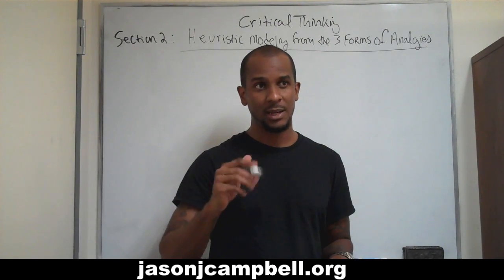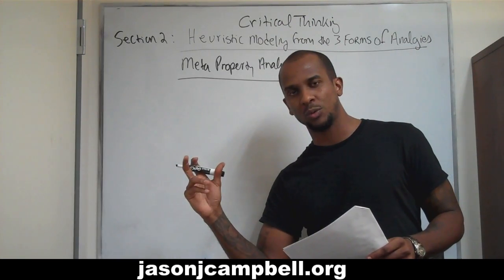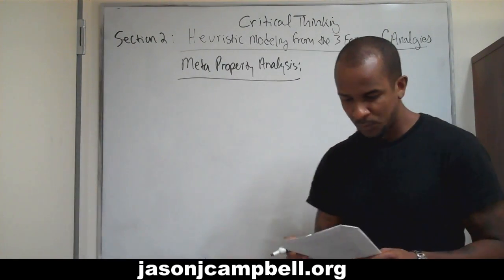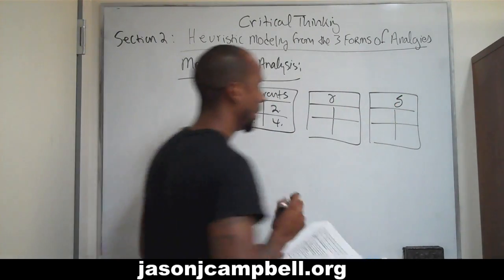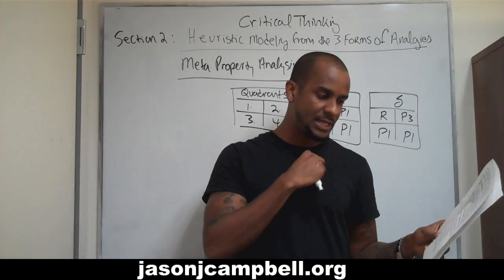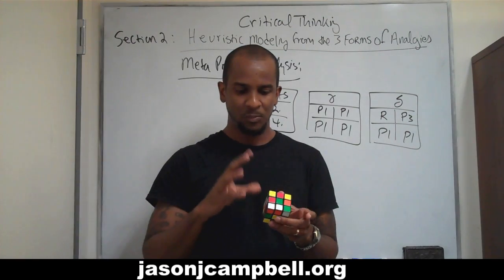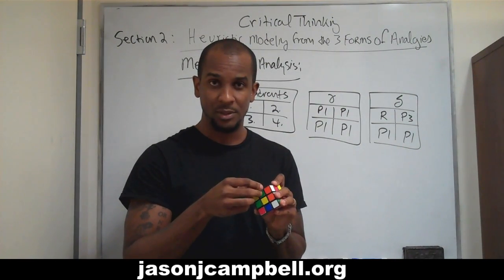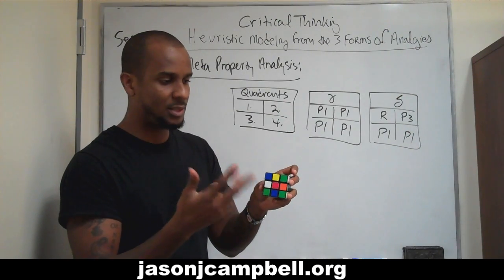15. Critical Thinking: Section 2: Heuristic Modeling and Analogies